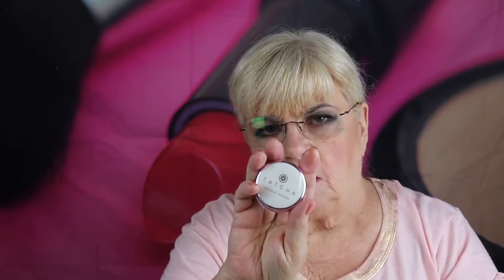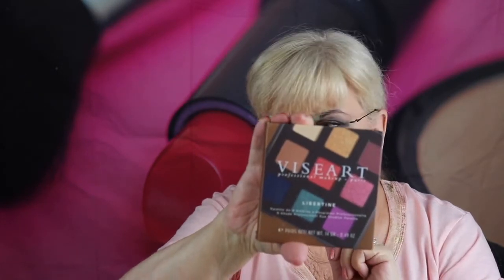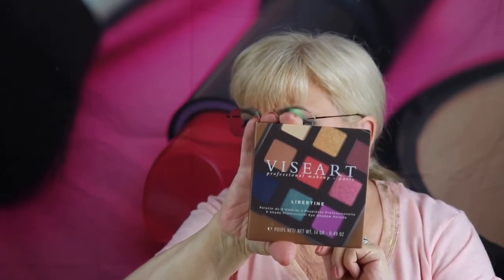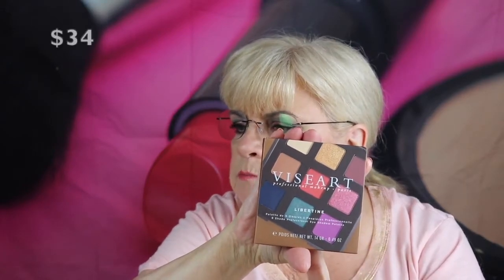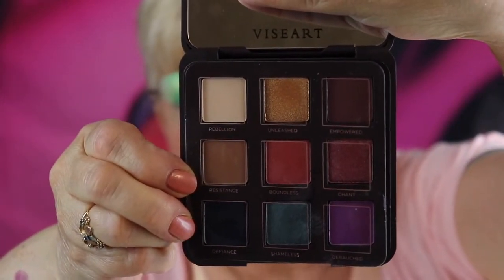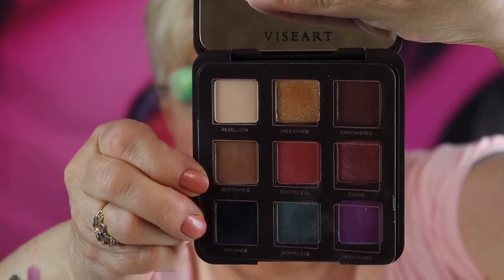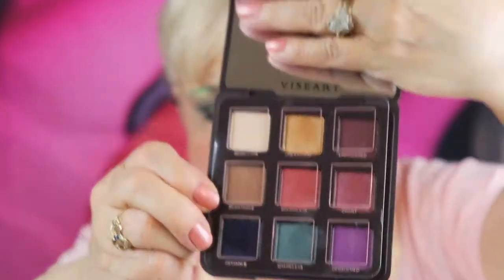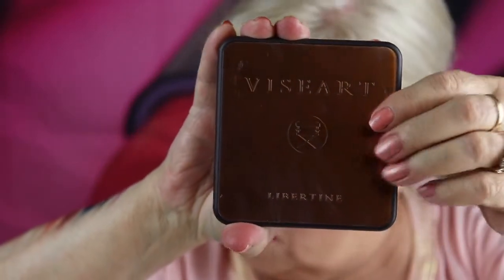Sephora VIP Sale, What I Got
Just a Small Haul at The Sephora VIP Sale. I also got my Birthday gift from them.